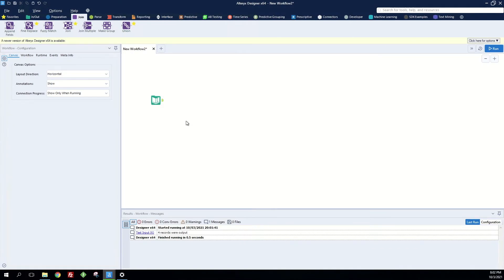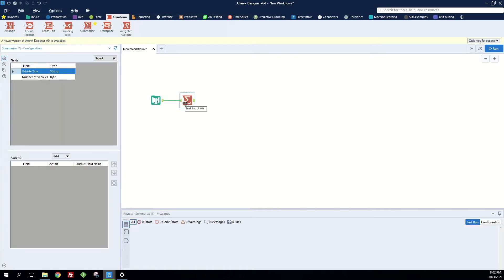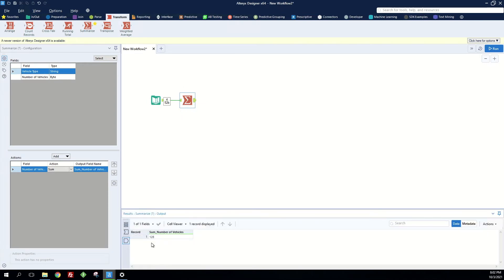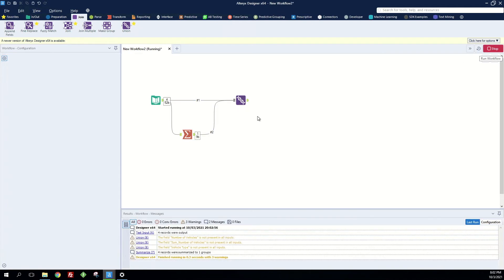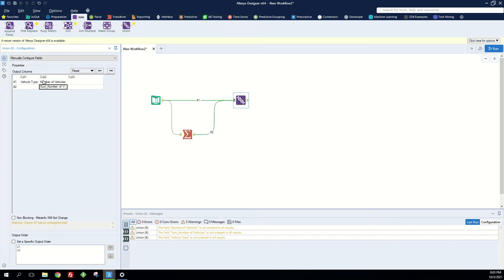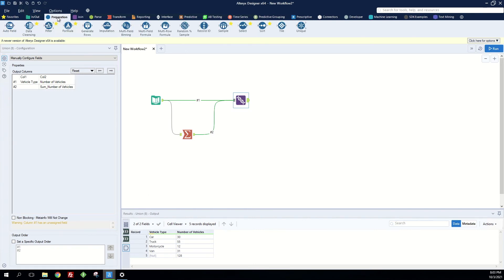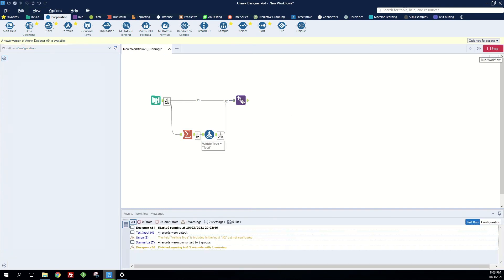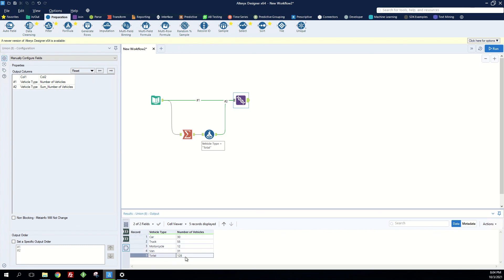How to create a "Total" row using Alteryx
In this video I will go over how to summarize data to find the sum of a column of data and merge this back into our original dataset as a "Total" row.